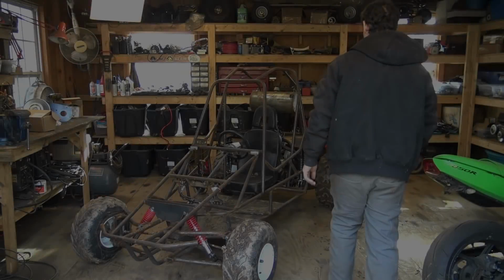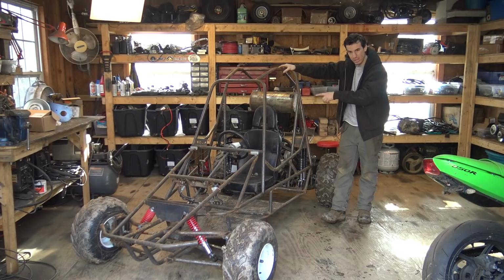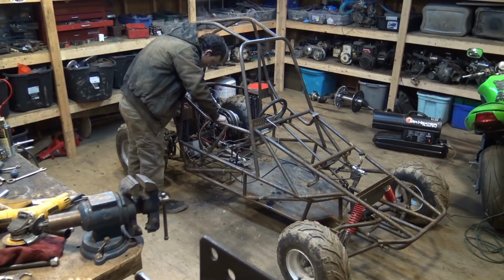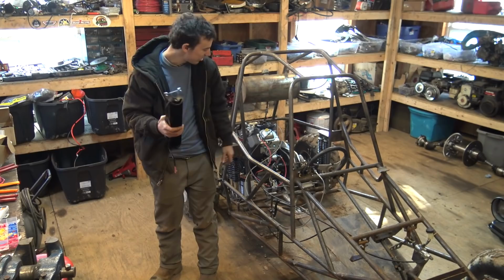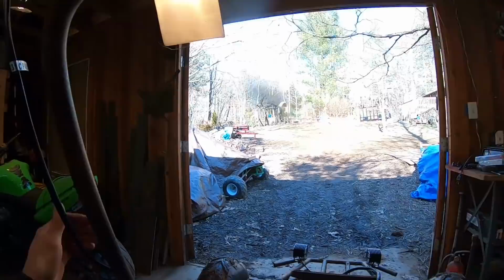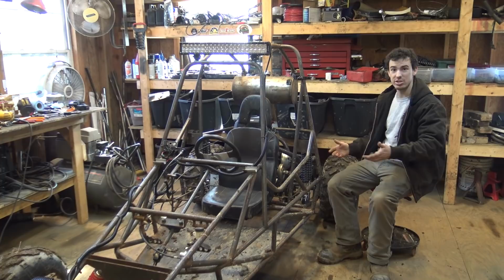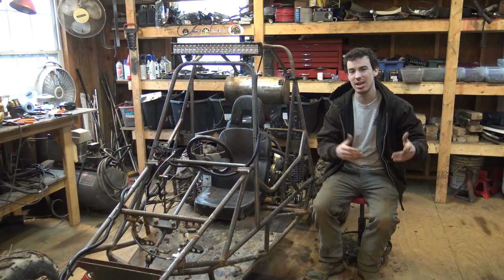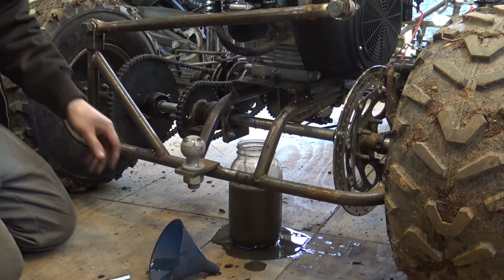finishing the two speed 670 off road go kart